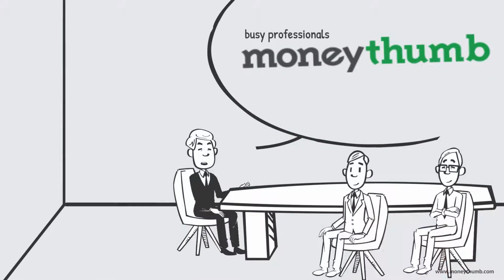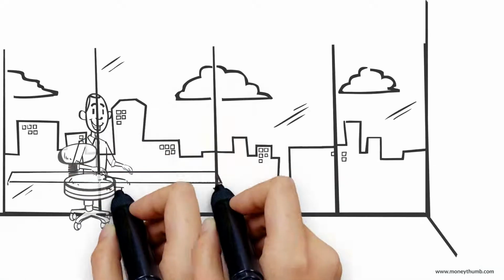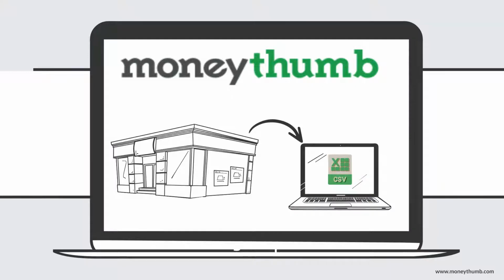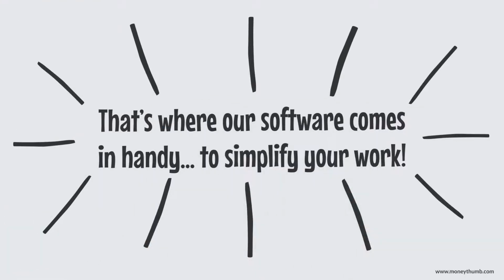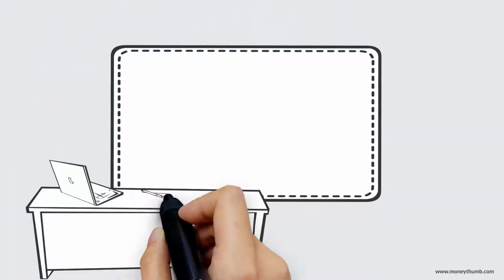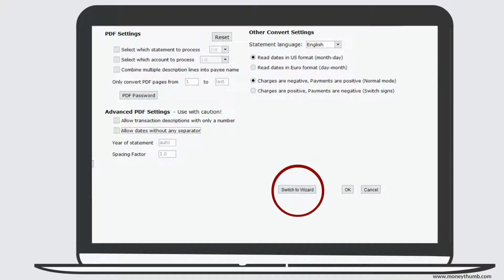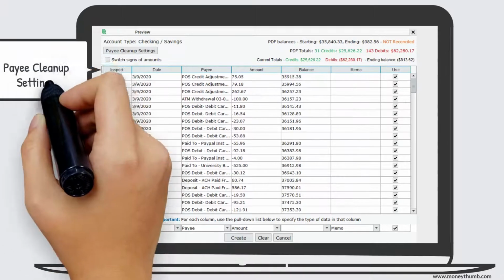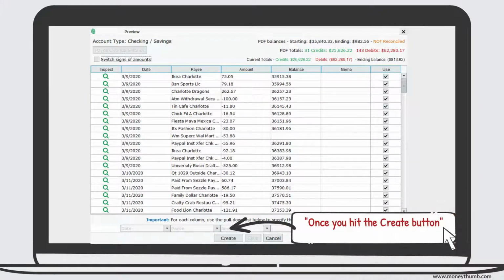Convert PDF Bank Statements to Spreadsheets Instantly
MoneyThumb’s PDF to Spreadsheet Converters enable you to easily bring in virtually any PDF into the .csv format for easy import into Excel, Numbers, or Google Sheets. It works with both native and scanned PDFs.

🌐 Are you an accounting, bookkeeping professional, or a small business owner looking to convert from PDF to SpreadSheets? We’ve got you covered

🚀 Start Boosting Your Productivity Today!

Time Stamps:
0:00 - Not Sure Where to Start?
0:28 - Say Hello to MoneyThumb!
1:10 - This is Where Our Software Converter comes in!
1:25 - How to get Started!